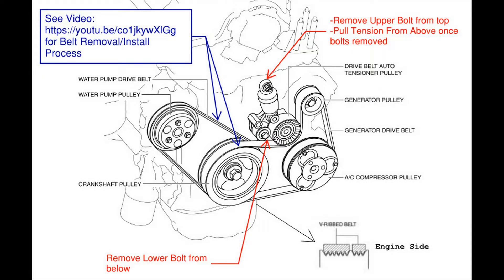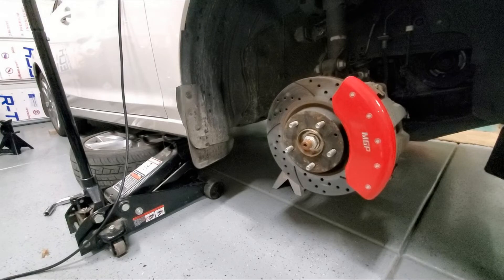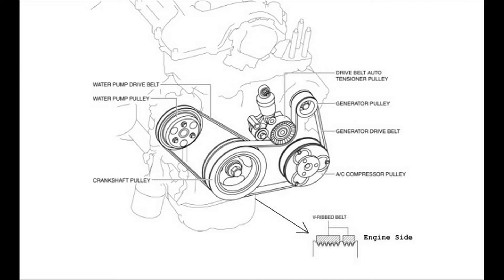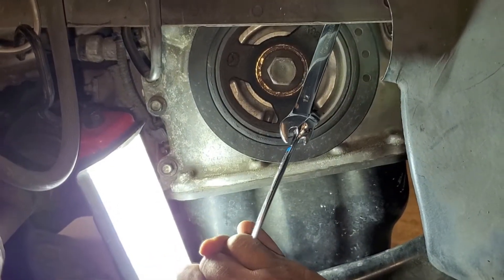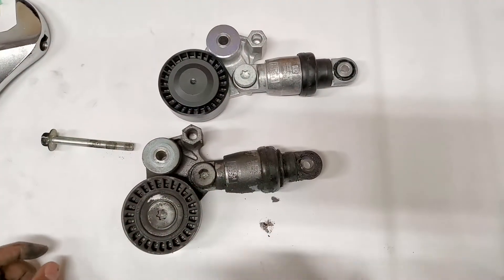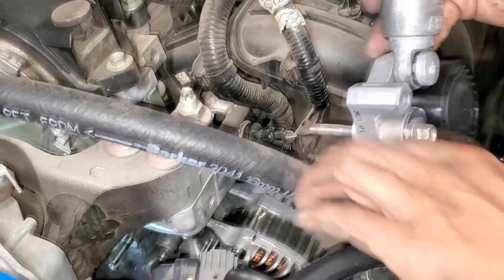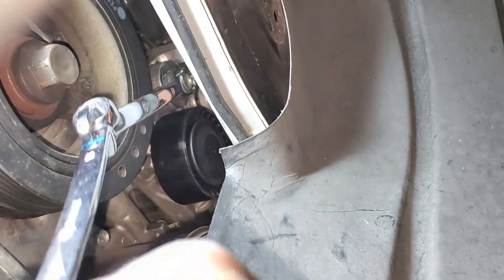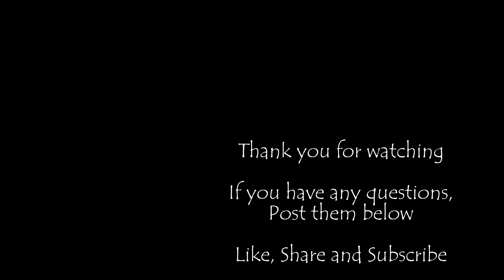How to Remove + Install/Replace Belt Tensioner on 2.5L engine for Mazda 3, 6, CX5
DIY- How to: Remove + Install/Replace Belt Tensioner on 2.5L 4-cylinder engine 2014 to 2020 Mazda 6, 3, CX-5

When you accelerate does your car make a squeaking sound?  If so, then most likely your belt tensioner has gone bad and the belt is now slipping making that sound or the bearing on the tension pulley has gone bad.  You will see the part is all greasy due to the leaked oil in the shock and it will be covered in dirt that has stuck to the oil.

In this video, I’ll show you how to spot the bad belt tensioner, remove and install a new one.

While you have this area open, check out the water pump and see if it is showing any signs of leaking.  See this video to see the early signs of water pump leaking and how to replace it.

The following video has been broken down into 3 videos to keep it short and to give as much detail as I can when doing this.  Please be sure to check out all three videos A, B and C.

This applies to 2.5L 4-cylinder engine, which can be found in 2014 to 2020 Mazda 6, 3, CX-5.

Procedure:

how to jack up the car and position jack stands under the vehicle to supported it safely:

How to remove & Install the water pump and Serpentine belt.  For this repair, only the serpentine belt needs to be replaced.  However, since you this area opened up, you might as well replace both belts.

Video C-Step 3: Remove & Install Belt Tensioner: (this video)
this video I will show you how to remove and install the belt tensioner.

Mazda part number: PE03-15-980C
I would stick with the OEM Mazda Part for this repair.

As Always, SAFETY is first. Use all the precautions and safety equipment and gear at all time…depending on what is being done that includes, gloves, glasses, mask, etc.